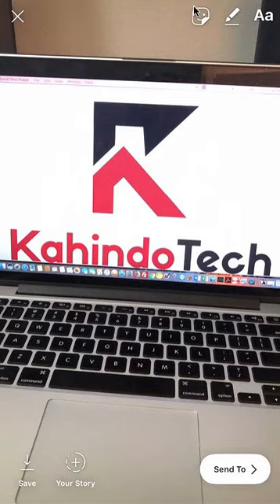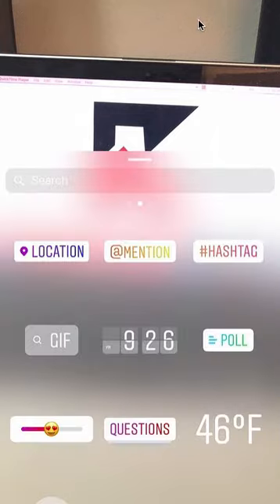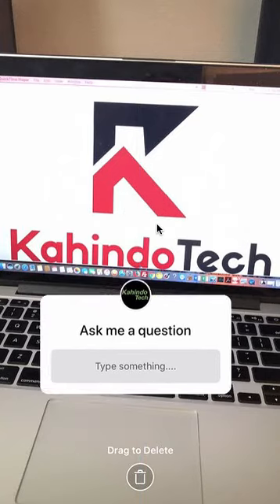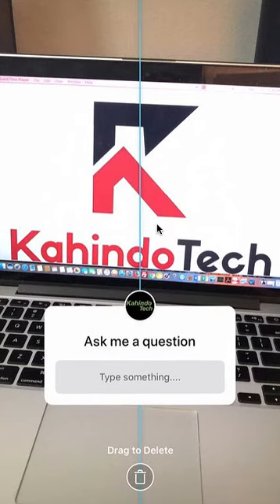How To Ask A Question In Your Instagram Story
This video shows How To Ask A Question In Your Instagram Story.